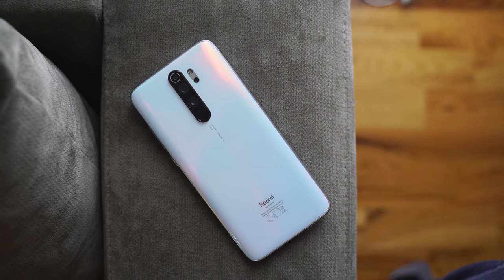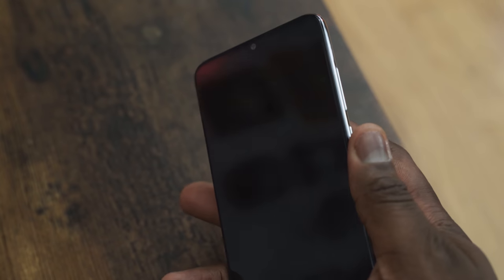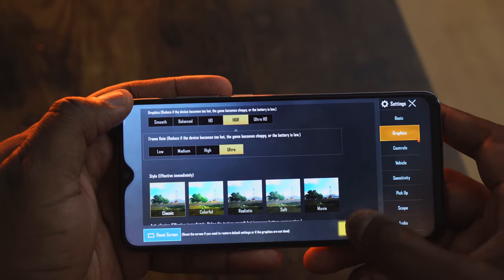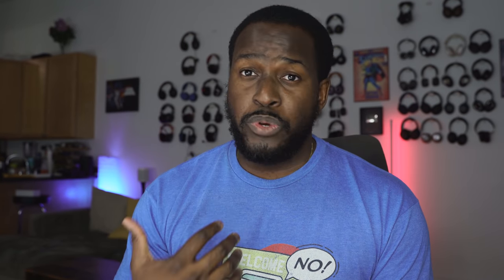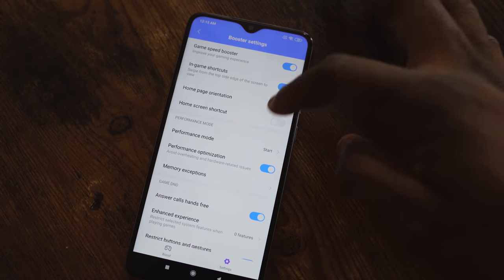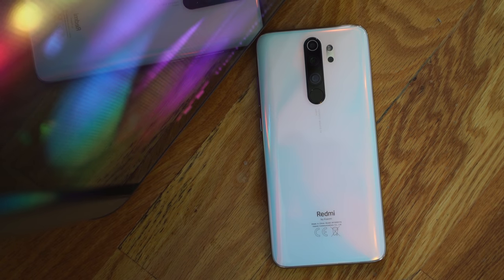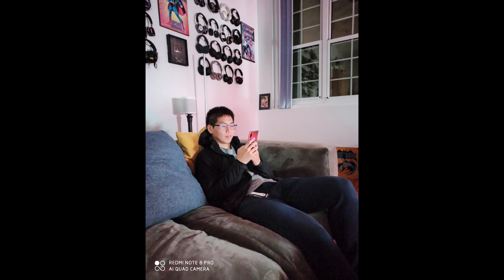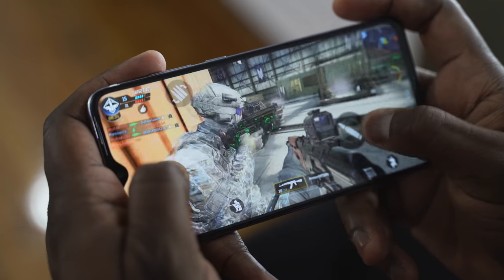Xiaomi Redmi Note 8 Pro Gaming Review // Best at $250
The Redmi Note 8 Pro comes in at $250 and I think is the best Bargain Gaming smartphone for those on a Budget. Packing the new Mediatel Helio G90T, which puts gaming at the forefront. So let's see how it performs

1) iMobile Test drive: A day with Mate 20 Pro +A Surprise